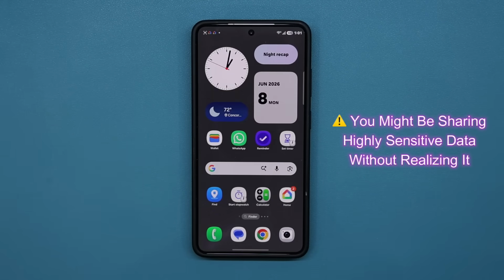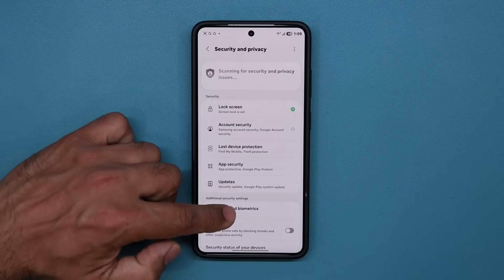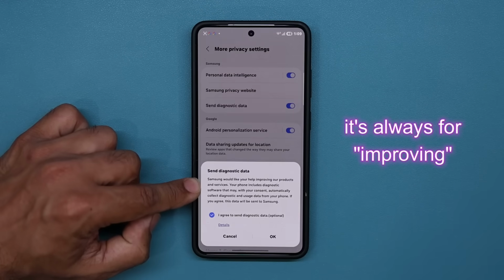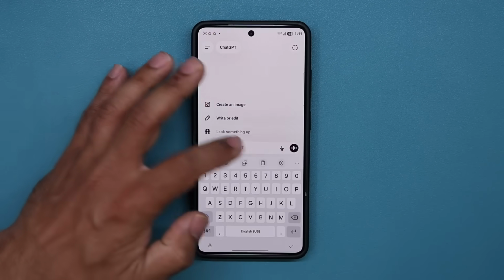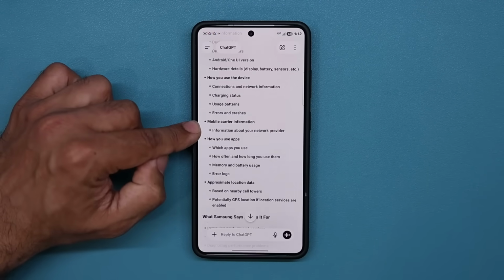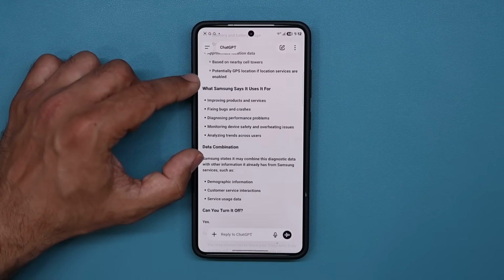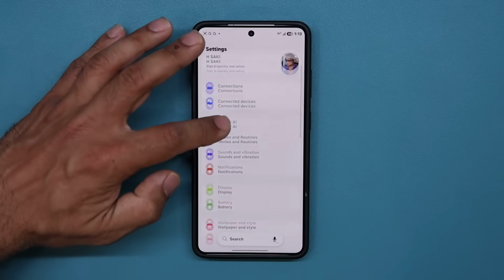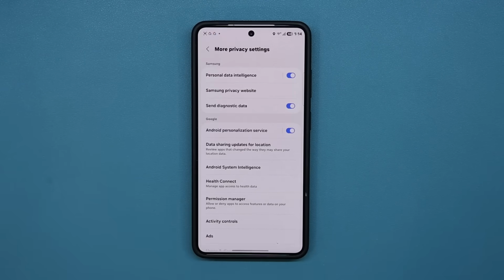⚠️ WARNING! Your Samsung Phone Is Sharing Your Data (How to Stop It Now)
If you own a Samsung Galaxy phone, you might be sharing highly sensitive user data without even realizing it. In this video, we uncover a hidden privacy setting buried deep within One UI that automatically shares your device details, app usage patterns, location data, and network information directly with Samsung and Google.

We break down exactly what information is being tracked behind the scenes and show you a simple, step-by-step guide to disable these background tracking metrics to protect your device privacy today.

📌 TIMESTAMPS
0:00 - Hidden Samsung Galaxy Privacy Alert
0:31 - What Diagnostic & Usage Data is Being Shared?
1:16 - Reviewing the Consent Terms
1:47 - Step 1: Disabling Samsung Diagnostic Data Collection
2:59 - Step 2: Disabling Google Usage & Diagnostics Tracking
3:47 - Final Privacy Recommendations & Optimization Summary